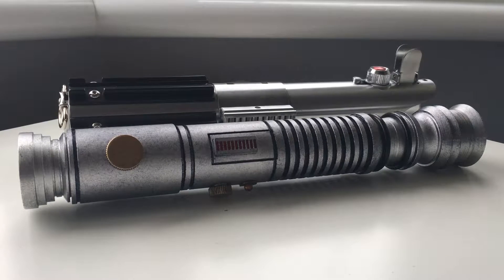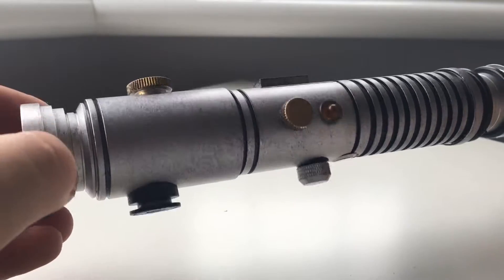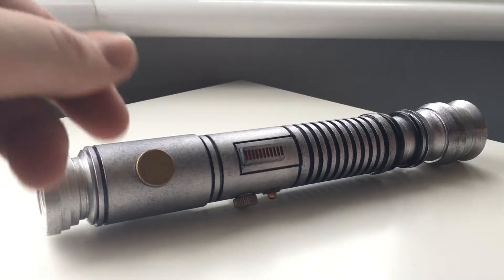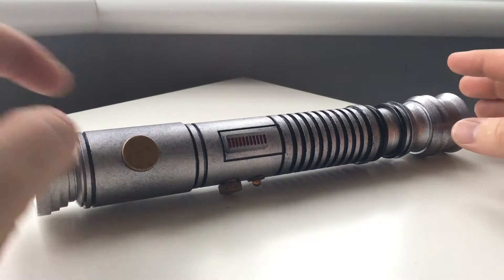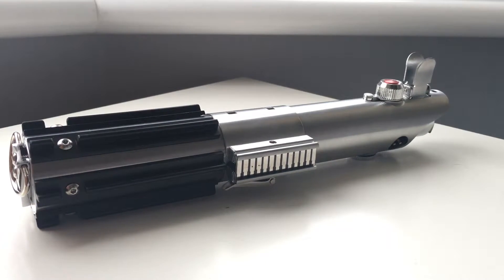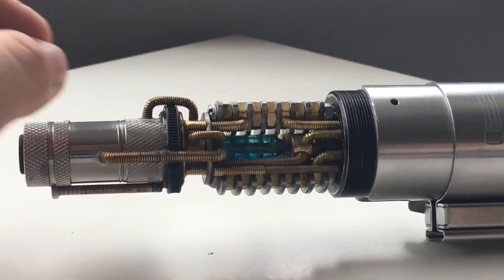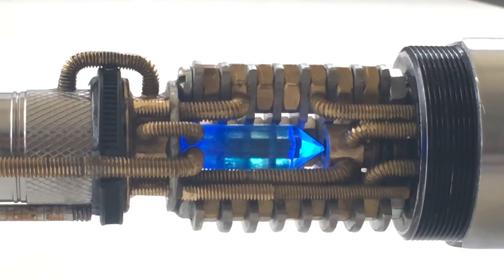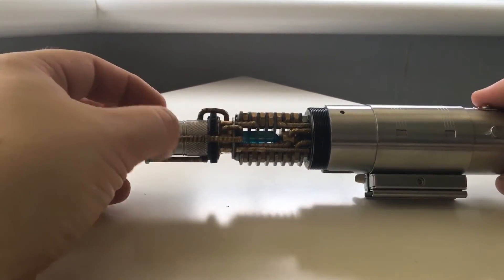Modification Update: Graflex Hilt & SaberForge Vigilant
In this video I show some minor modifications I've recently made to both my Graflex replica Lightsaber hilt and my SaberForge 'Vigilant' duelling Lightsaber hilt.